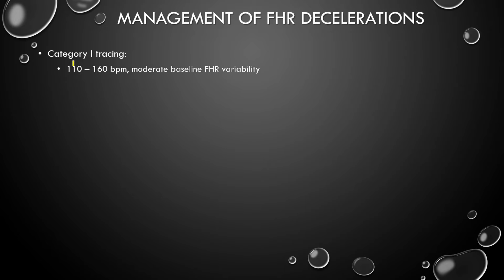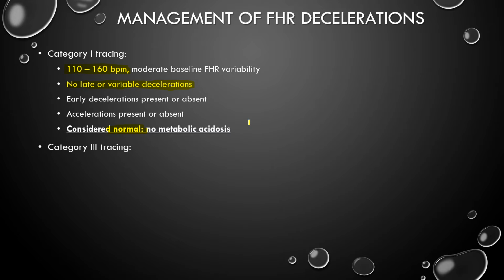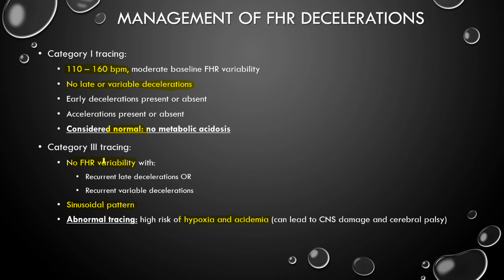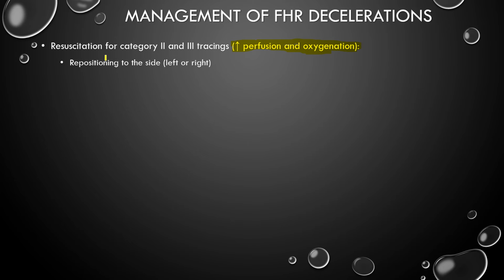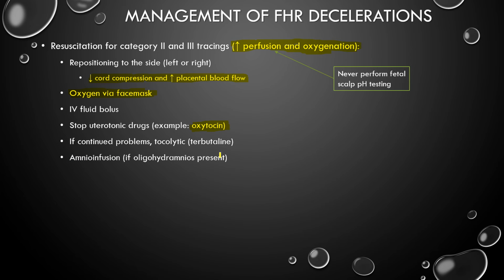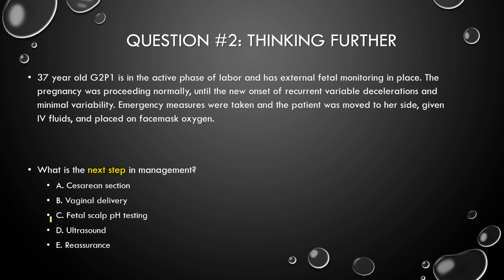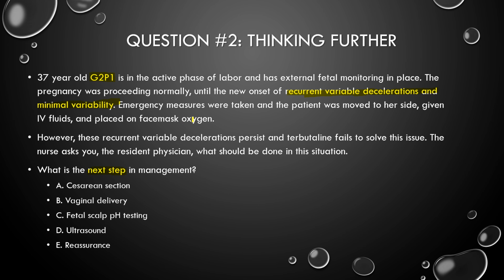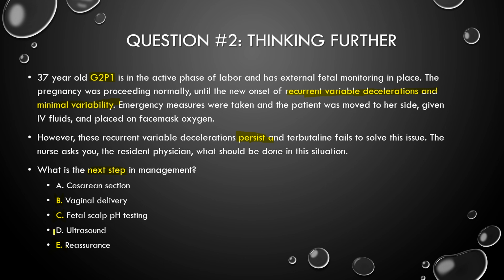OBGYN Presentation Video 5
Extreme USMLE Coaching presents to you a didactic about FHR Decelerations Management, as well as a related Practice Question. This is our fifth video in our OB/GYN series. If you enjoyed this presentation, please visit our and sign up for a full course where you'll have access to all our complete study materials and one-on-one coaching! Be sure to "like" us on Facebook for more practice USMLE cases and information about the field of medicine Twitter: @KIyerMD @JDasMD